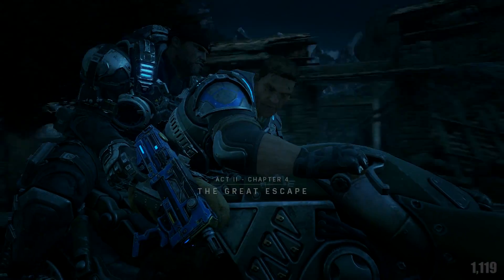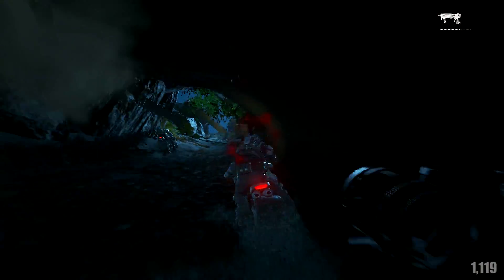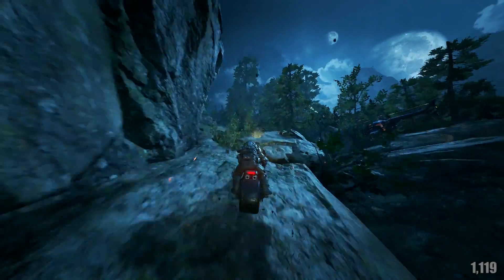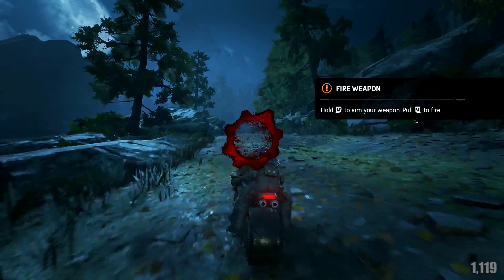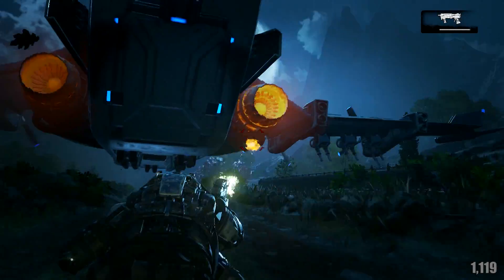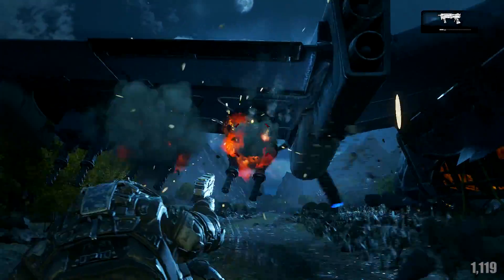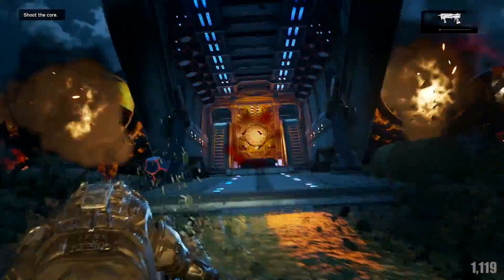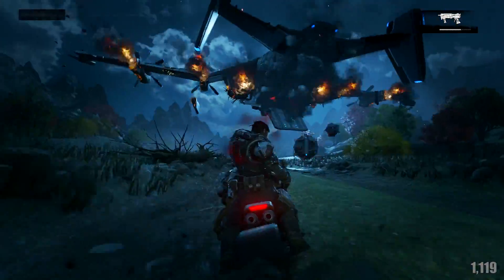Gears of War 4 :: Act 2 - Chapter 4: The Great Escape :: Insane Mode Difficulty Walkthrough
Good morning you beautiful people! Welcome to my Gears of War 4 Insane mode difficulty Walkthrough. Where I walk you through Gears of War 4 on the Insane mode difficulty :) Pretty self explanatory.